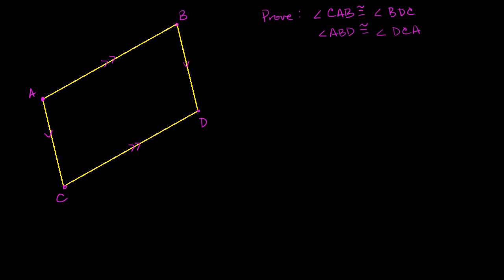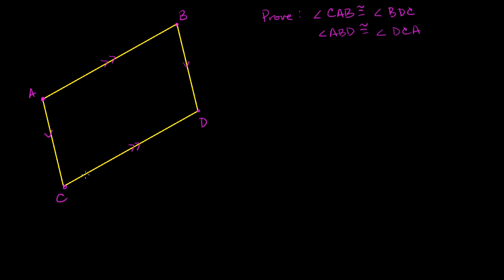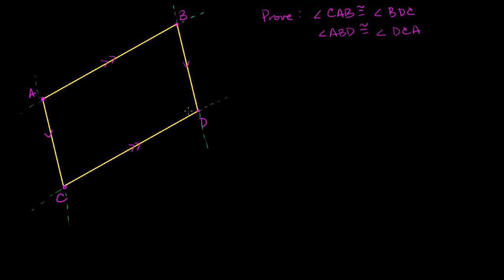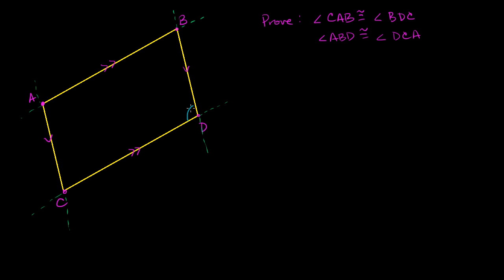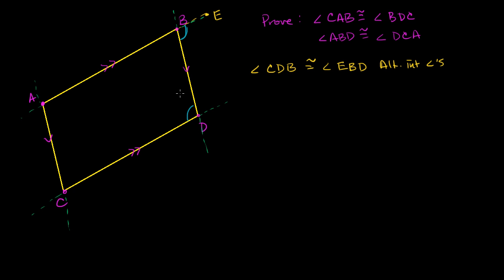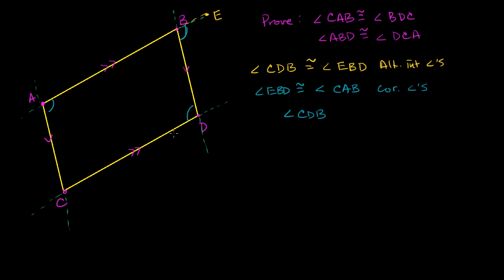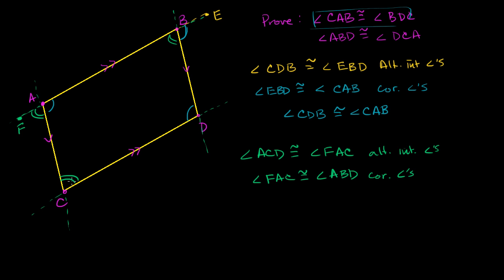Proof: Opposite angles of parallelogram congruent | Quadrilaterals | Geometry | Khan Academy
Courses on Khan Academy are always 100% free. Start practicing—and saving your progress—now

Showing that opposite angles of a parallelogram are congruent